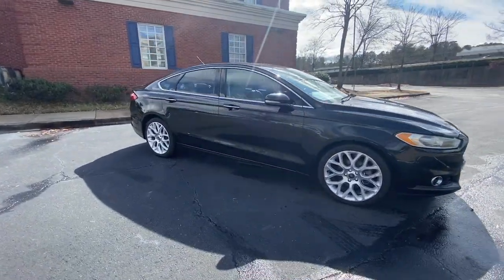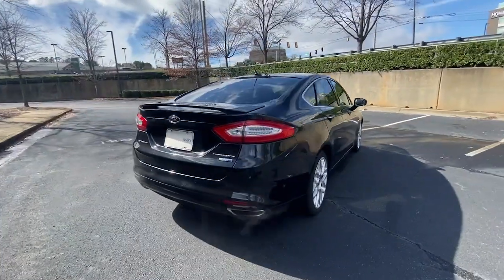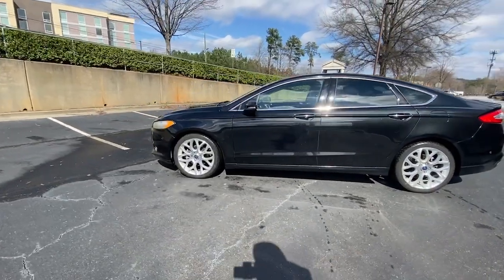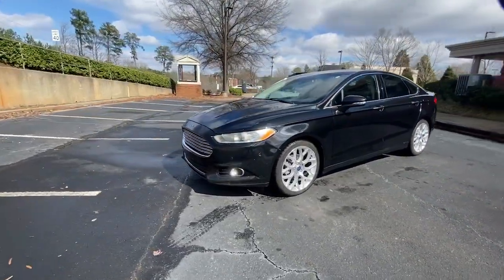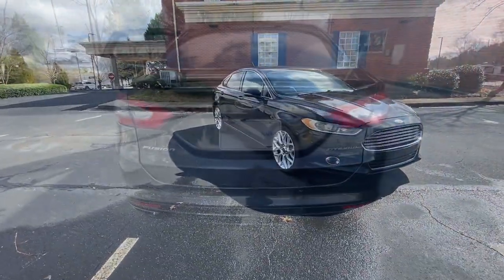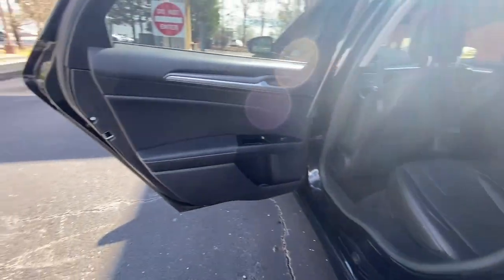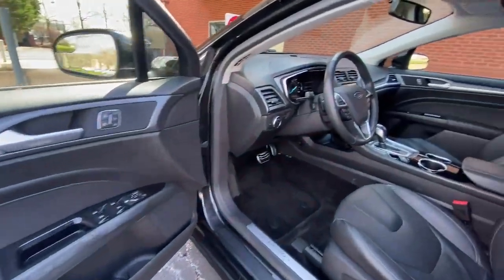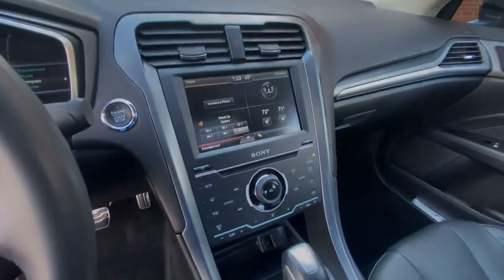2014 Ford Fusion Alpharetta, Roswell, Johns Creek, Marietta, Sandy Springs, GA NVA230290A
Tuxedo Black Metallic Used 2014 Ford Fusion Titanium available in Alpharetta, Georgia at Nalley VW of Alpharetta. Servicing the Roswell, Johns Creek, Marietta, Sandy Springs, GA area.

2014 Ford Fusion Titanium 2.0L AWD - NALLEY INSPECTED !! Tuxedo Black Metallic w/ Charcoal Black Leather Sport Seats, Only 121k Miles, 6-Speed Automatic*** All- Wheel Drive ***- Power Moonroof / Sunroof- 19 Y-Spoke Mach Aluminum Sport Wheels- Heated Seats- Sport Seats / Sport Steering Wheel w/ Paddle Shifters- Active Park Assist- Remote Keyless Entry w/ Push Button Start- Remote Engine Start- Keyless Entry Pad- Rear View Camera System- SONY Premium Audio System- Dual Zone Climate Control- Rear Deck Lid Spoiler- Universal Garage Door Opener*** ABSOLUTELY Loaded w/ Equipment ***2 OWNER VEHICLE / Complete Service History !!Check out Clicklane at nalleyvw.com for 100% online car buying! Fast and simple with delivery straight to your home. Contact our internet department for more information.